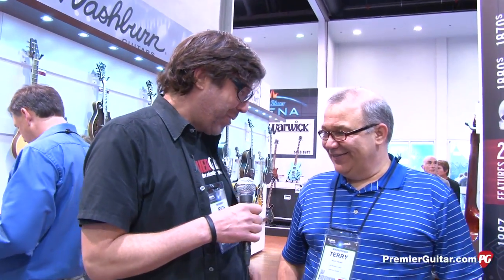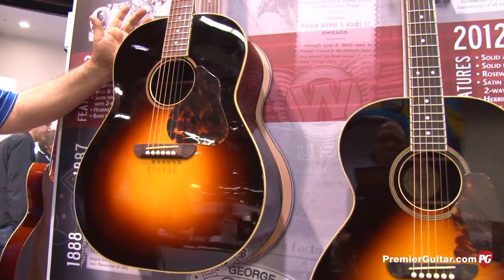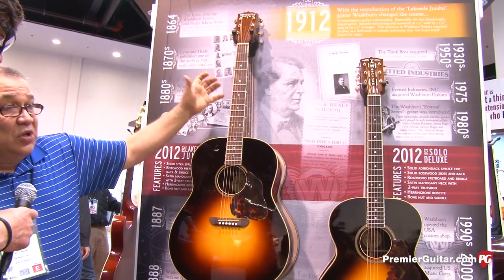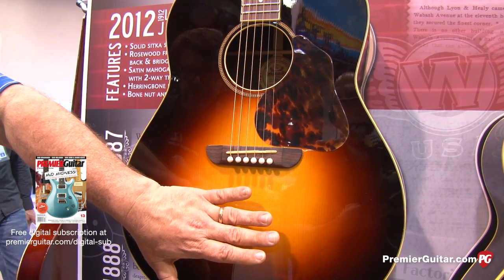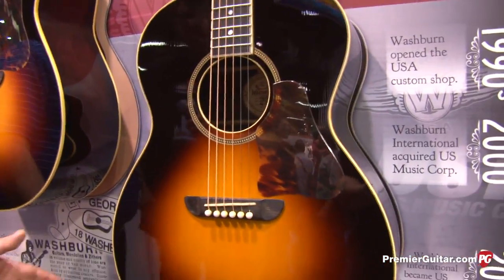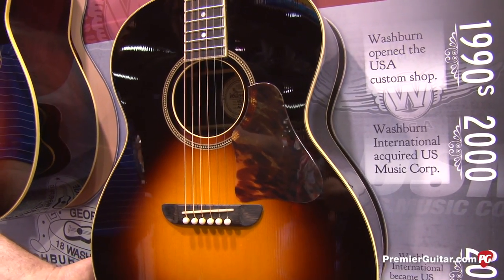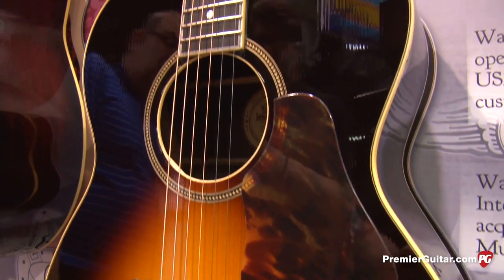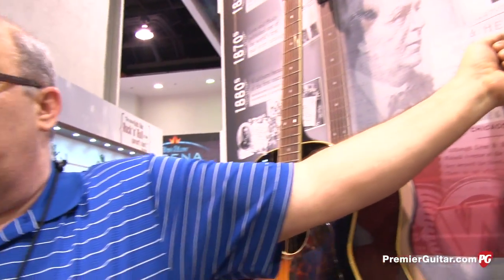NAMM '13 - Washburn Guitars Lakeside Jumbo LSJ749 & Solo Deluxe WSD5249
Premier Guitar is on location in Anaheim, California, for the 2013 NAMM Show, where PG's Rich Osweiler visits the Washburn Guitars booth. In this segment, we get to see the Lakeside Jumbo LSJ749 & Solo Deluxe WSD5249.

For more NAMM '13 video demos or to watch one of PG's 1,900 other videos,